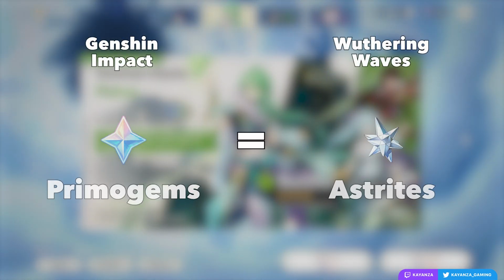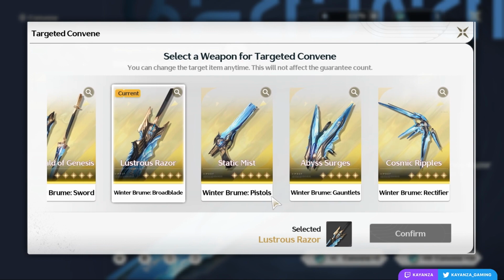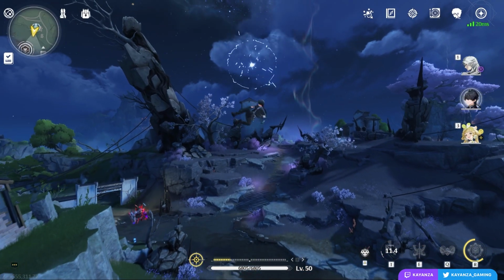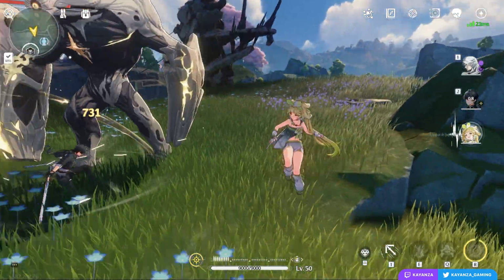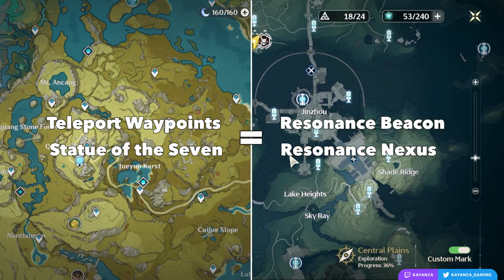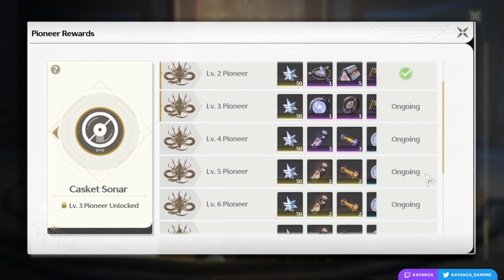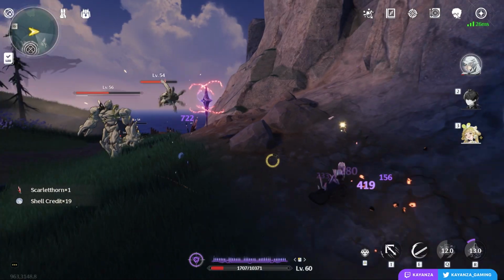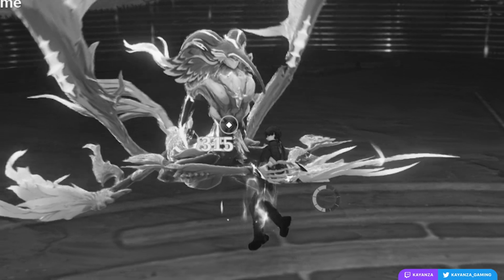From Genshin Impact to Wuthering Waves - THE ULTIMATE GUIDE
⬇️ OPEN ME